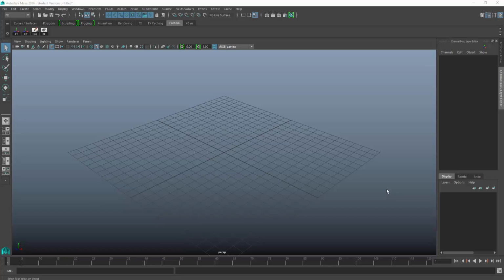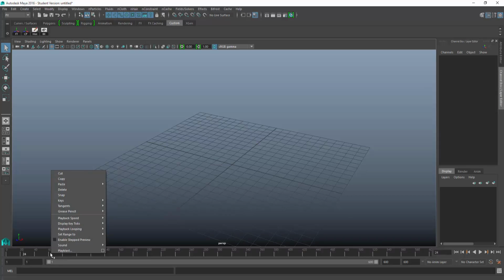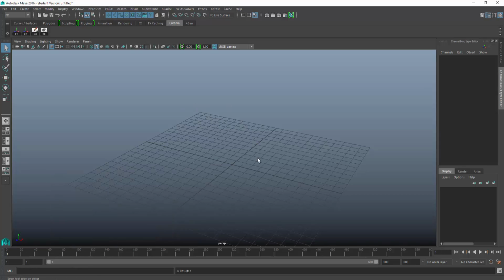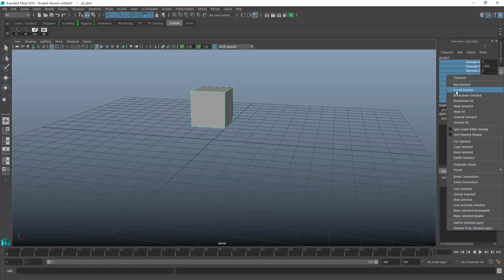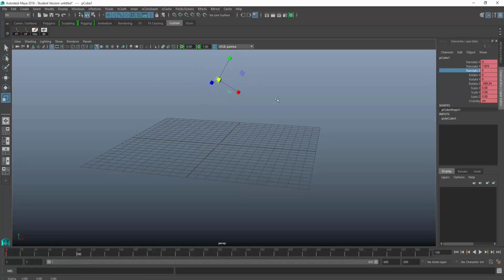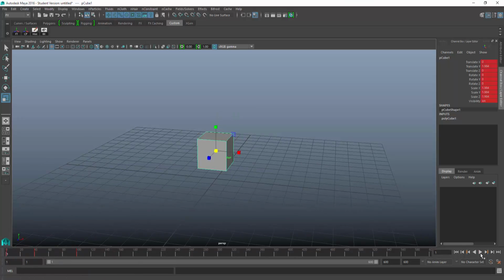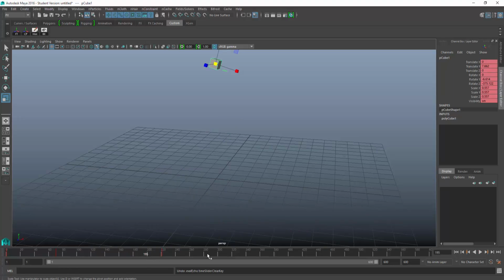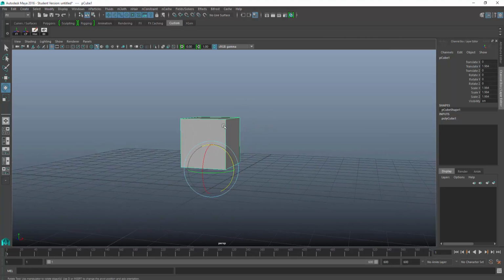3D Modeling of Organic Shapes 8: Animation in Maya I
This is part 8 of a series of videos that introduce organic 3D modeling techniques that allow the generation of arbitrary non-geometric shapes. This video introduces animation techniques in Maya. Timeline, keyframes, pivot points and editing keys are introduced.